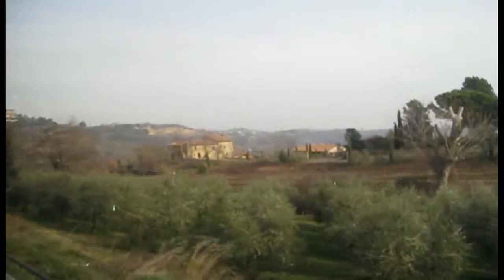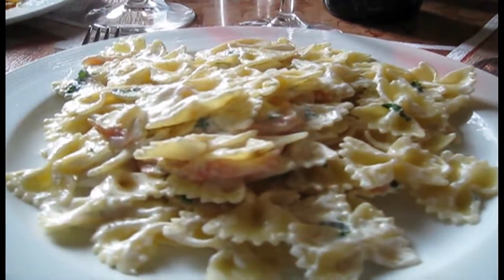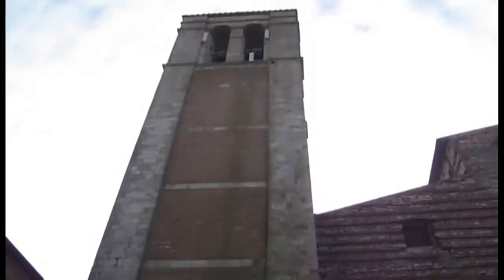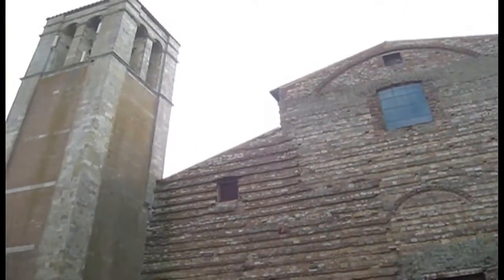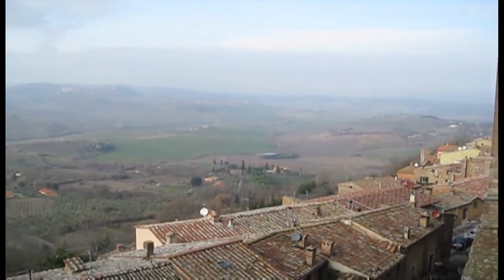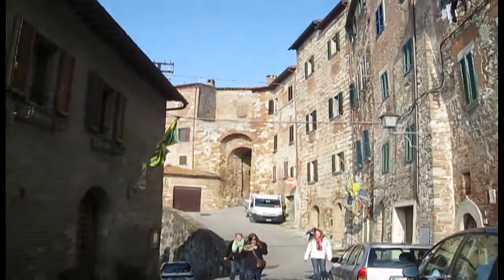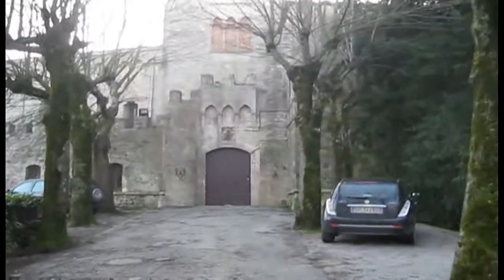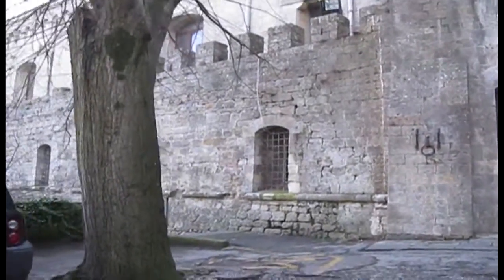Montepulciano, Where the TWILIGHT NEW MOON Volterra Scenes were Filmed! (1.29.10)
We took a day trip the medieval town of Montepulciano in Southern Tuscany, where they are famous for the red wine called Vino Nobile.  We had an amazing day and also got to see where they filmed the Volterra scenes for the movie Twilight New Moon!